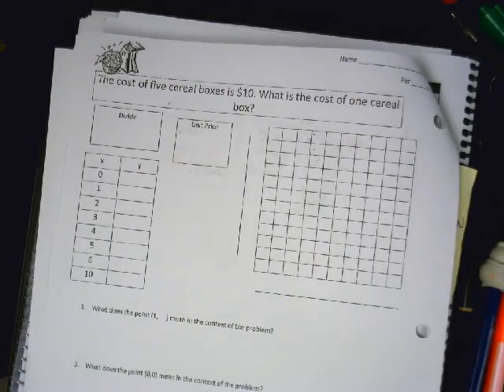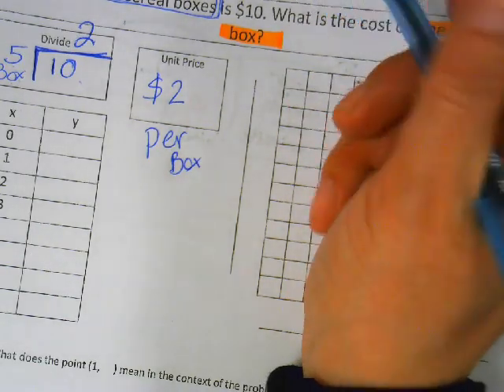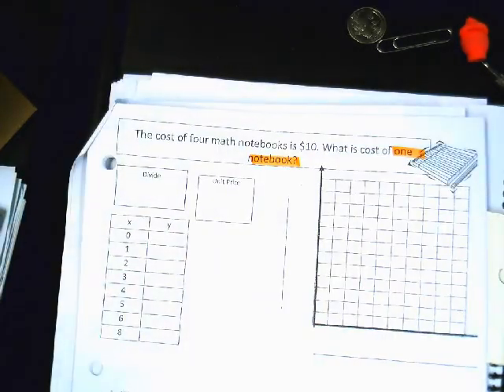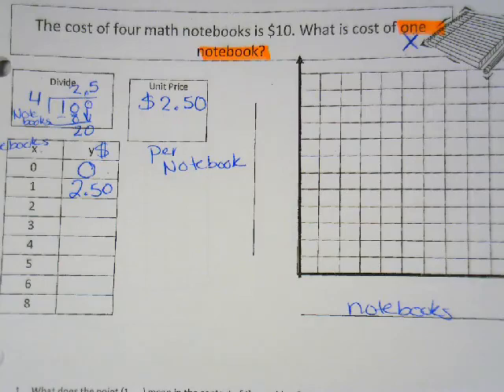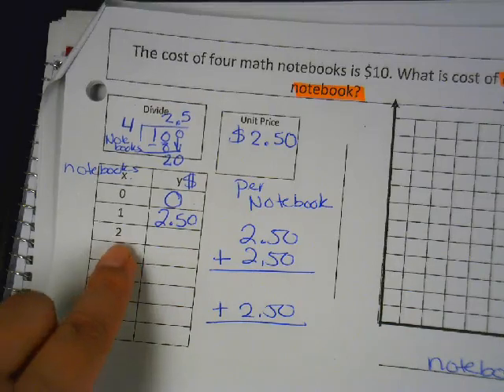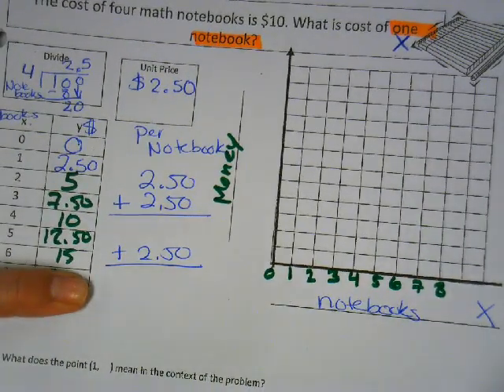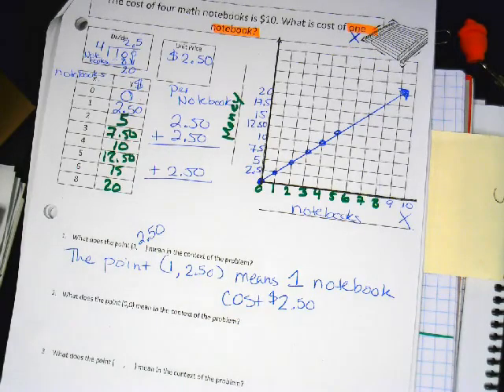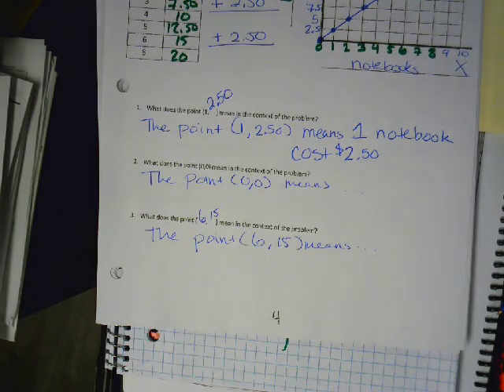page 3 and 4 proportions